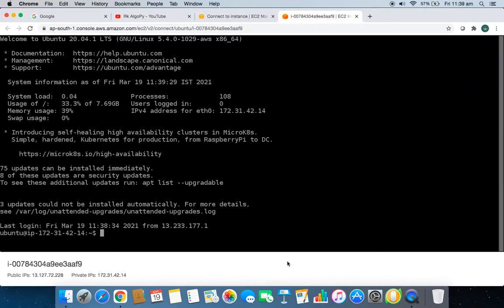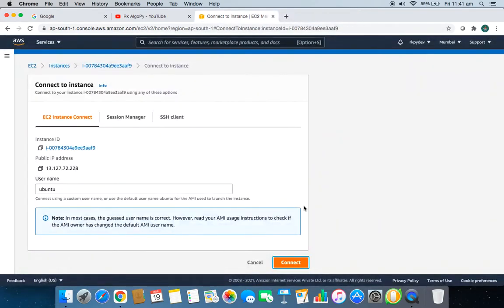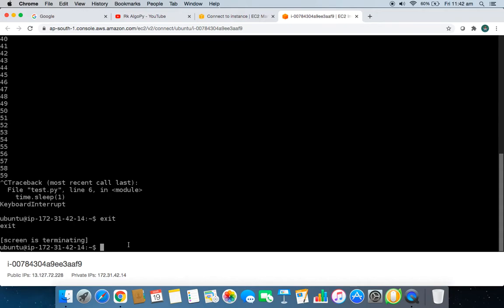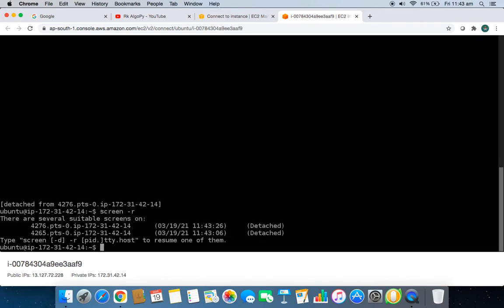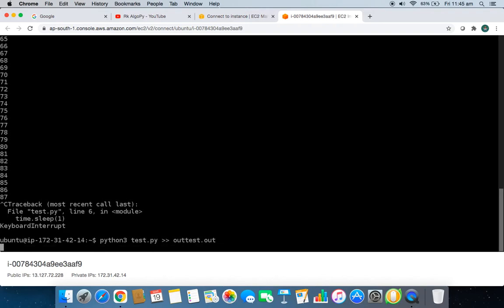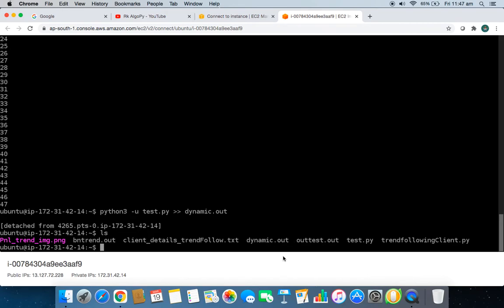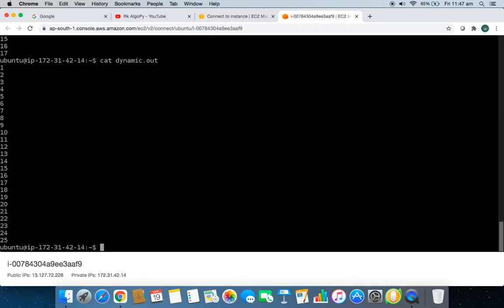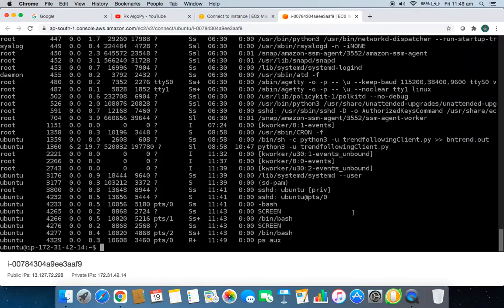How to Run Python Algo on any Server Effectively using Crontab-- Part 1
In this video, we'll see how to Run Python Algo on any Server Effectively and this is part 1 of 2 video series.
This is in continuation with Part-2 of "How to create an Algo for Banknifty Straddle/Strangle using python in Alice Blue"
After finishing this tutorial, you will be able to:
Automate your trades and create Algos for any setup you want.
Run Algo on any server of your choice.
Get alerts right on your phone.

My Upcoming Videos will be on:
How to create OHLC from live data using Alice Blue
How to create Algo for Opening Range Breakout ,both in Banknifty options and in Cash segment
How to create Algo for Banknifty strangle based on premium price.

Pre-requisites:
Basic knowledge of python
Basic knowledge of options trading
Basic knowledge of Stock Market

Note : I'll be covering Algo trading for all three brokers in upcoming videos